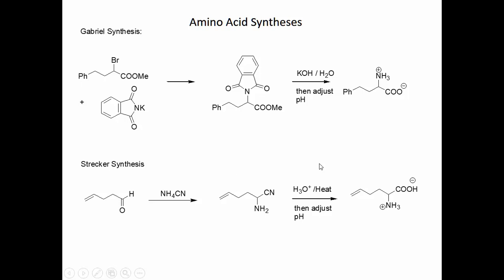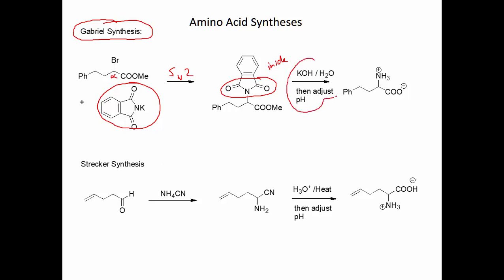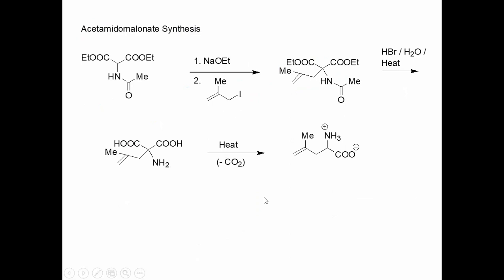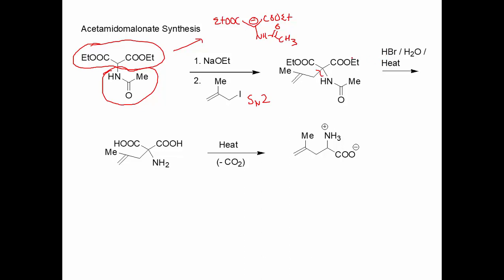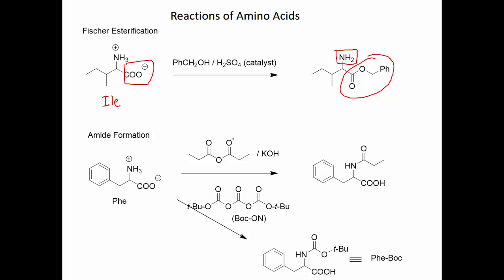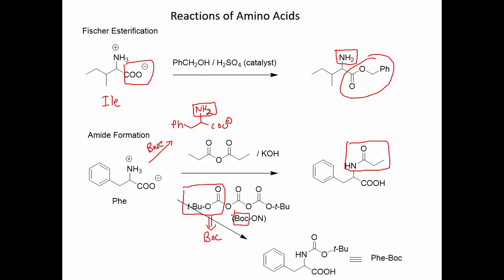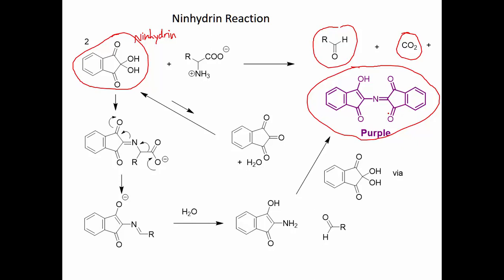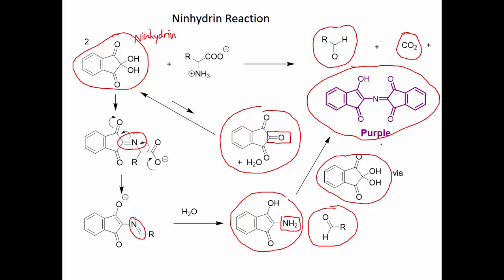Amino Acids Rxns Ch 25 Pt 2